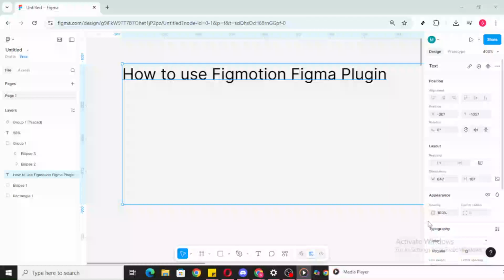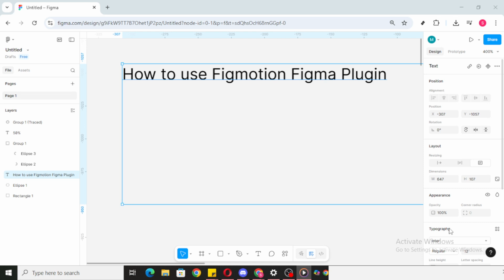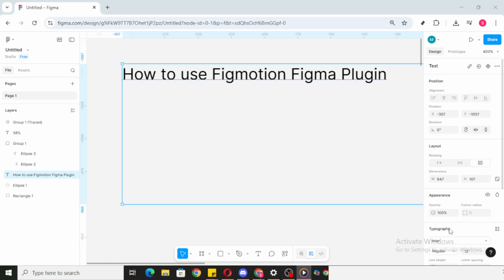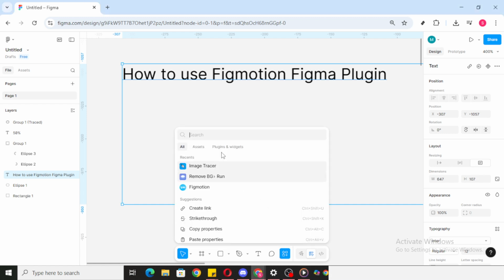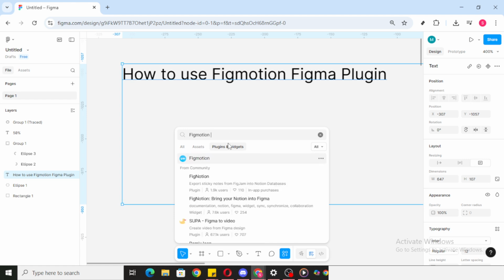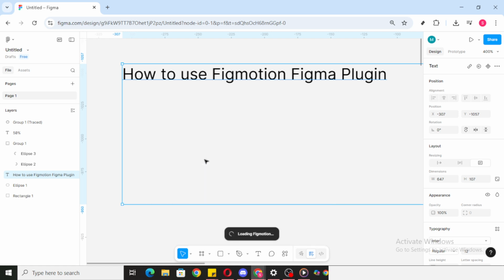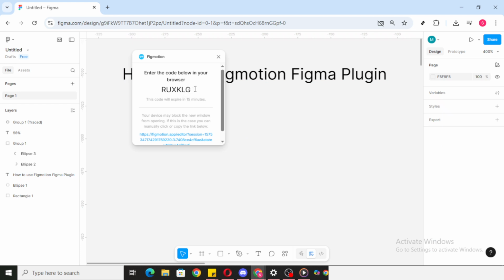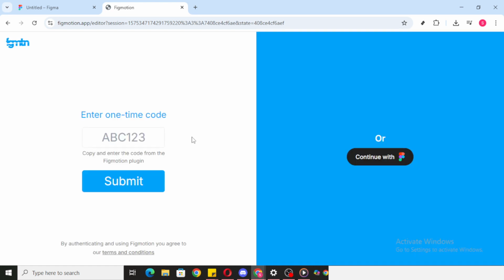How to use Figmotion Figma Plugin (full guide)